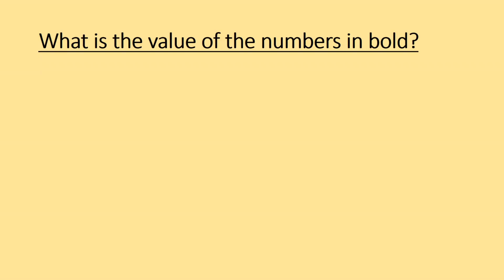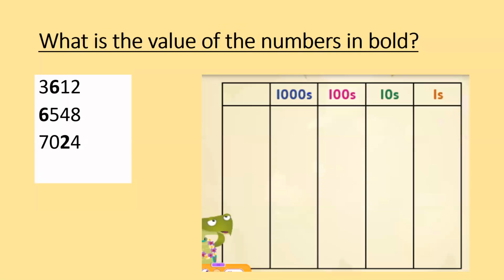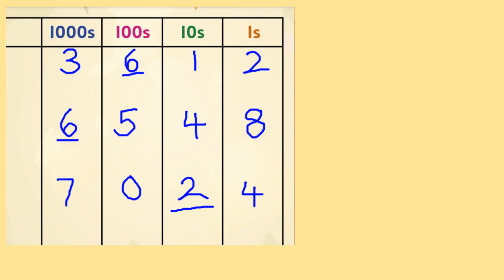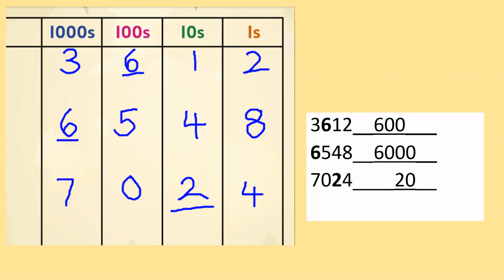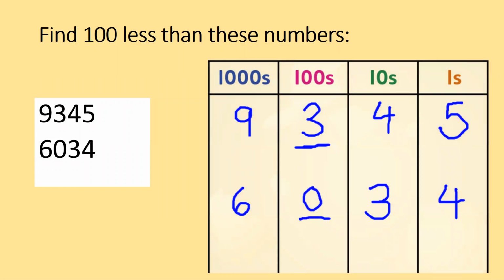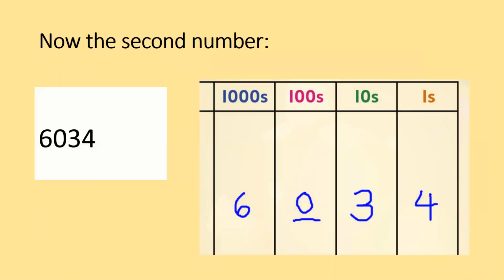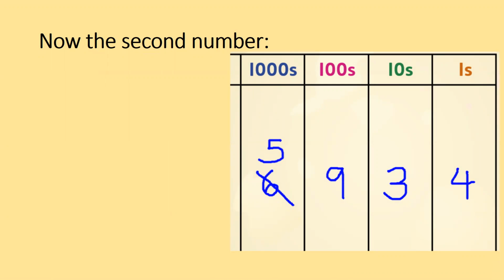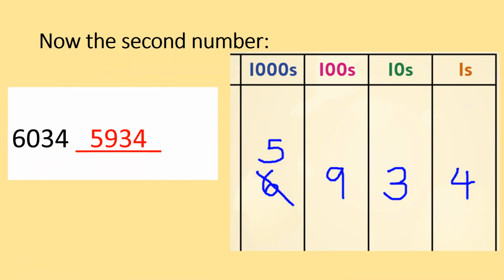Week Five Year 4 Maths Monday